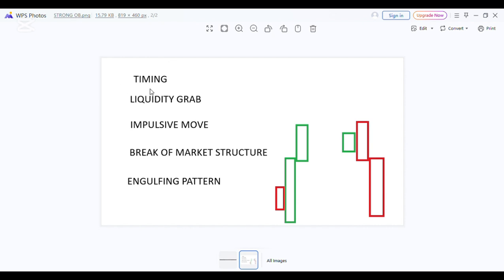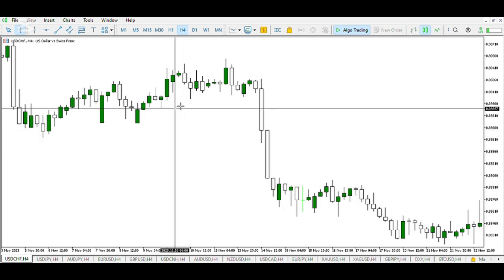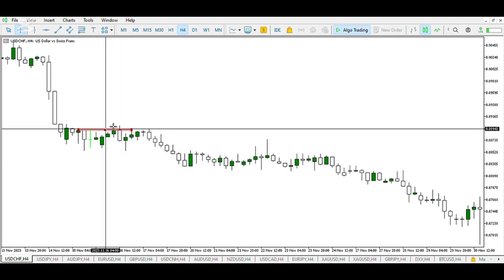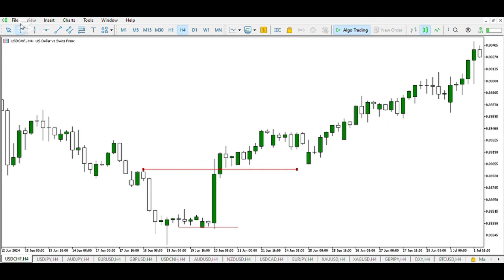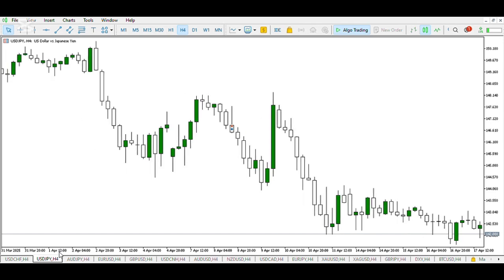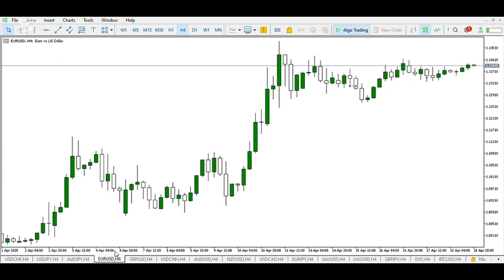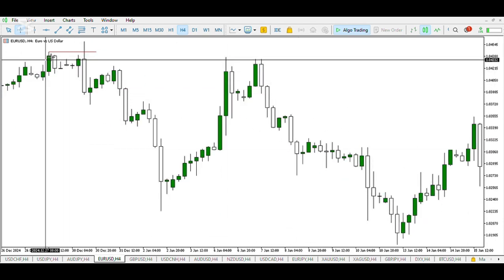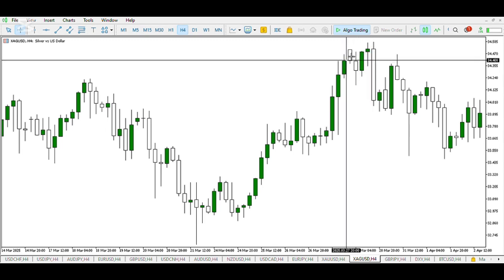How to spot PROFIATBLE TRADE OPPORTUNITIES/STRONG ORDER BLOCK/INSTITUTIONAL TRADE ENTRIES.